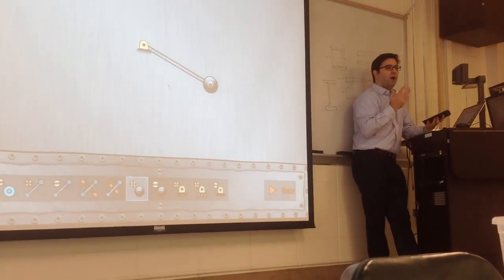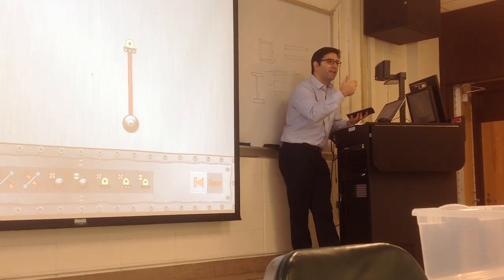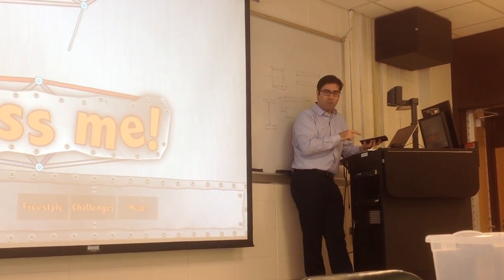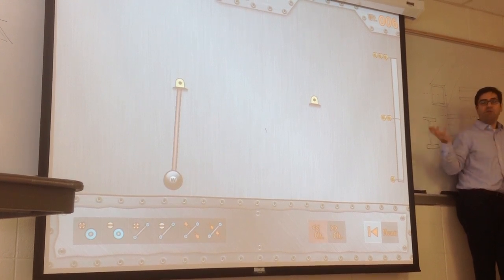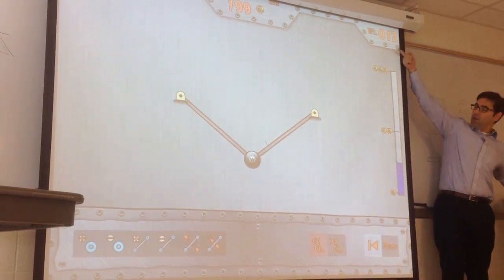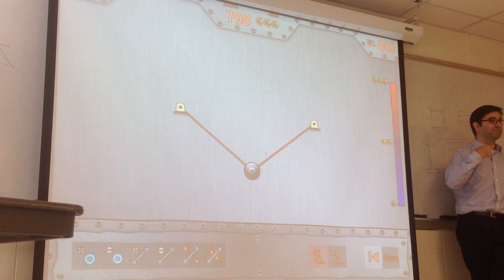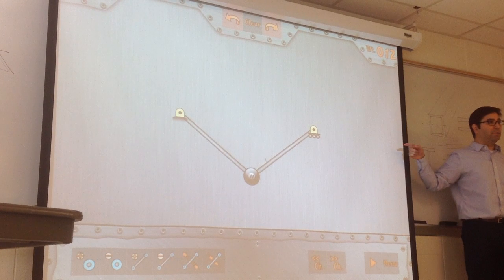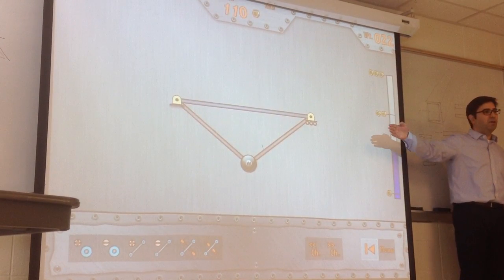Introduction to Aerospace Structures - Part 2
This video showcases Georgia Tech Prof. Julian Rimoli (creator of "Truss Me!") delivering an introductory lecture on aerospace structures with emphasis on trusses. This video focuses on a hands on activity performed after the main lecture. Please refer to Part 1 to see the main lecture